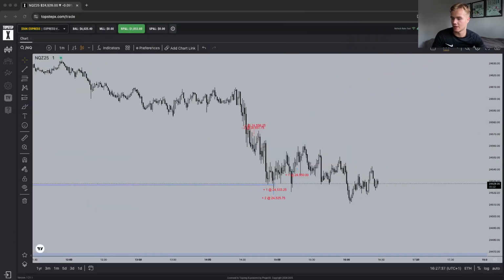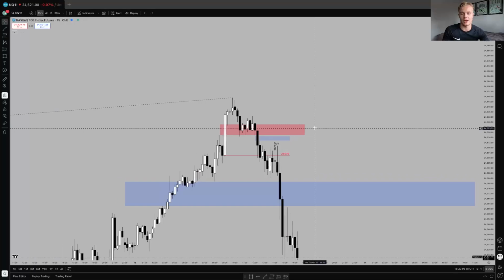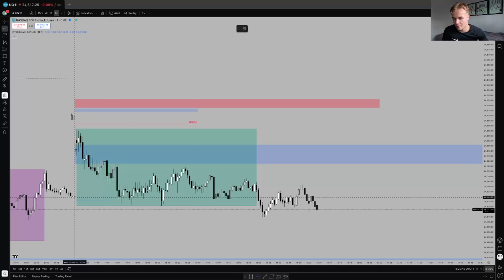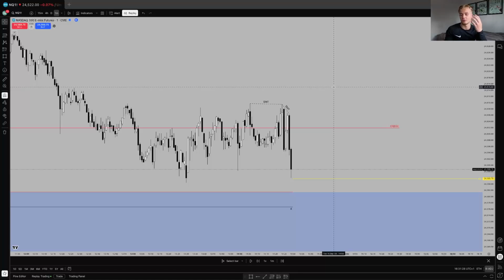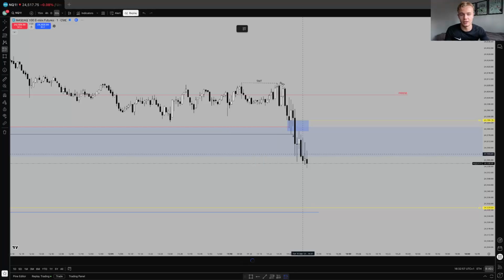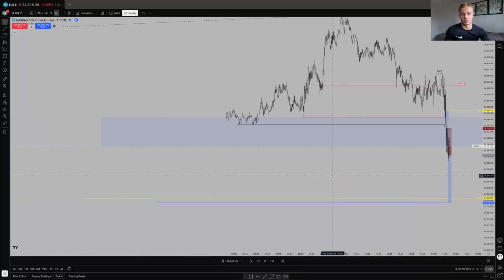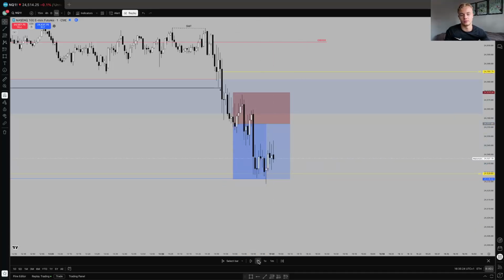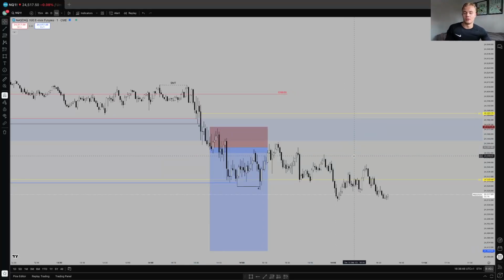How I made $1853 daytrading today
Raw breakdown of the trade that made me $1853 today